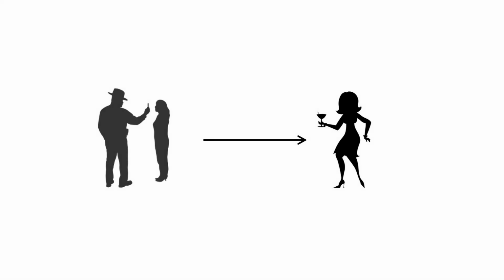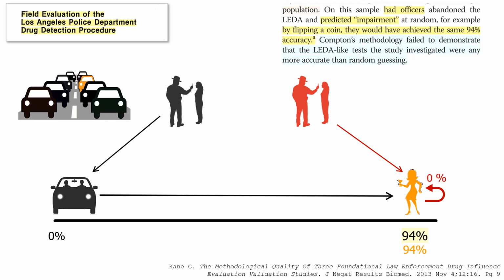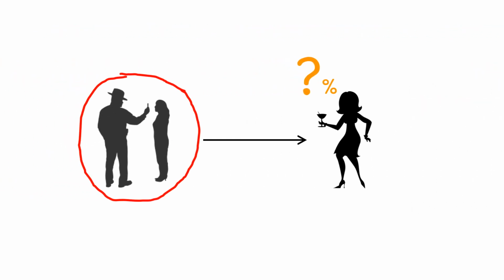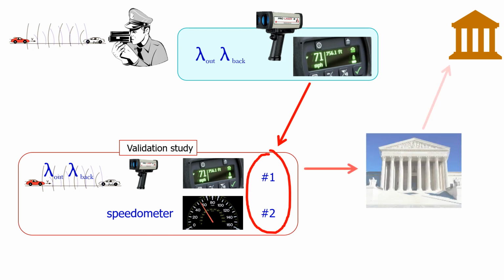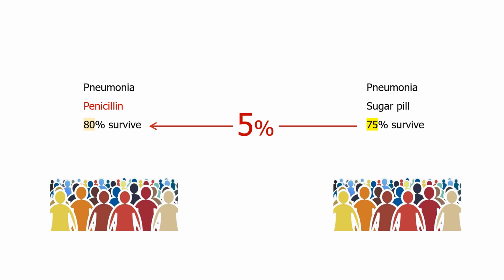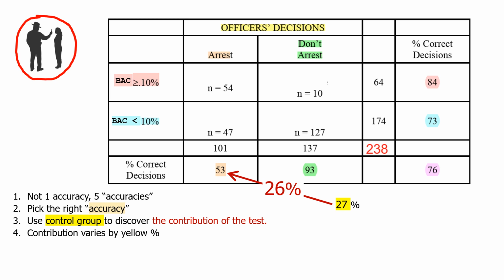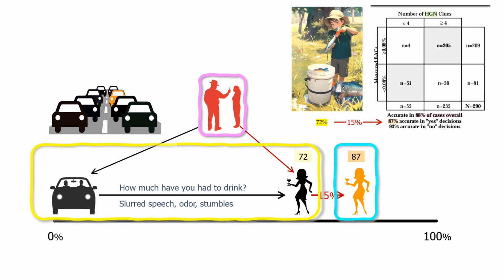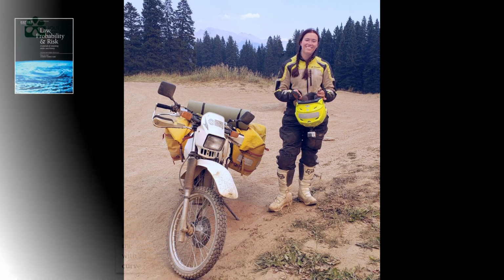DUI DRE Course Lesson 11, Accuracy is hard, laymans' accuracy and control groups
Lesson 11 A Course In SFST And DRE Science For DUI Attorneys
Traffic police teach each other to understand statistics at what they call a “layman level”. They think the statistic “accuracy” quantifies the diagnostic performance of their sobriety tests. They are wrong.

In Lesson 11 you’ll learn that traffic police’s layman level understanding of mathematics fails to account for CONTROL GROUPs, and that the so called “accuracy” of the SFST, ARIDE, Drug Influence Evaluation tests greatly overstate the diagnostic performance of these tests.

You’ll learn about sensitivity, specificity and likelihood ratio.